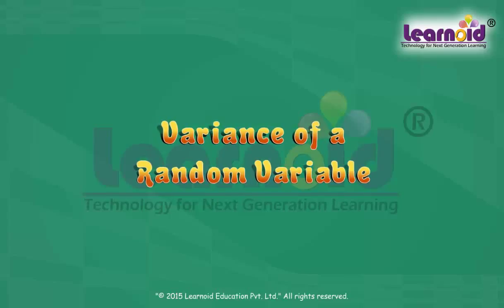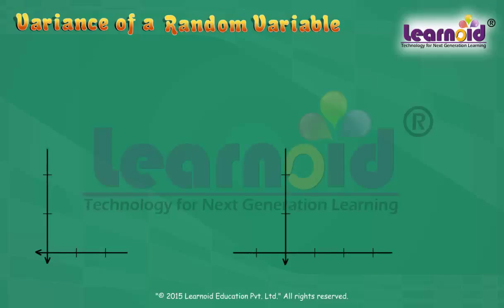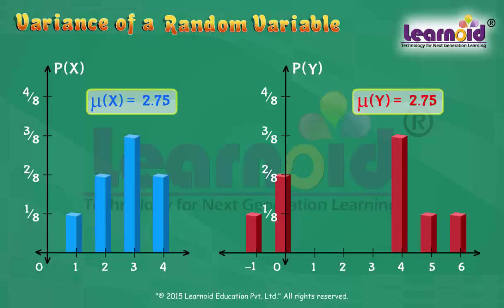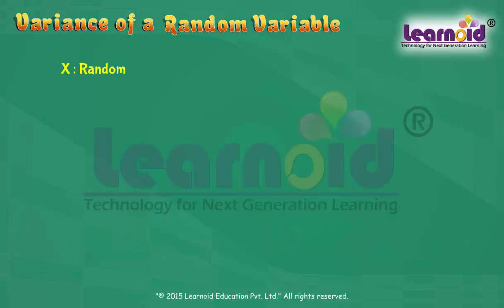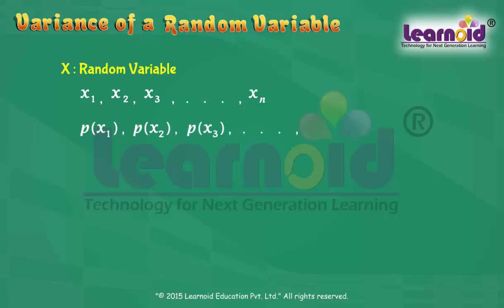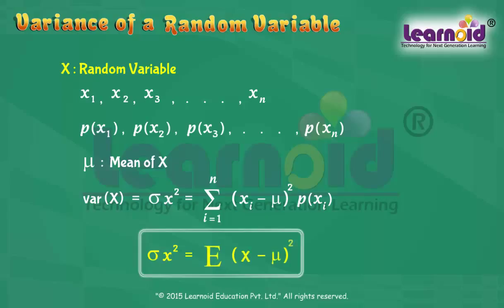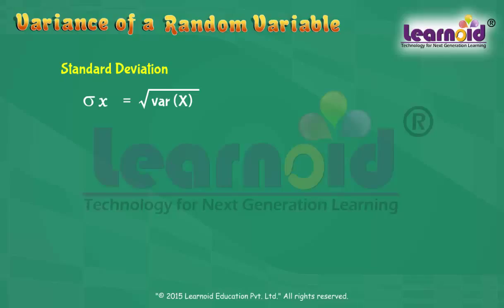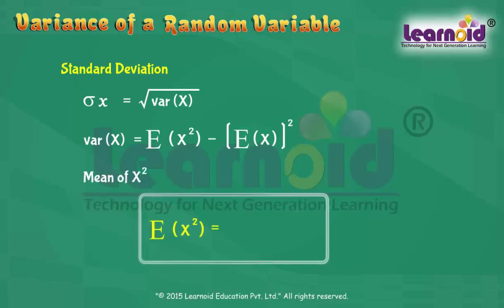Class 12: Variance of Random Variable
Class 12 Math Lesson: Variance of Random Variable